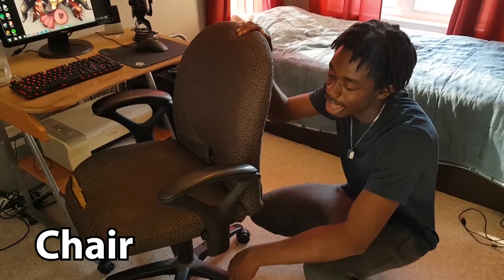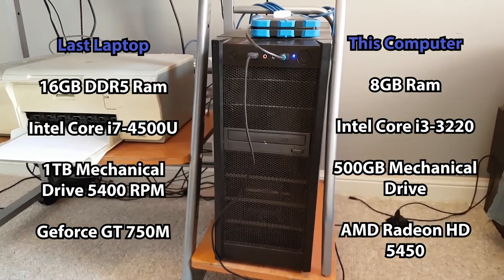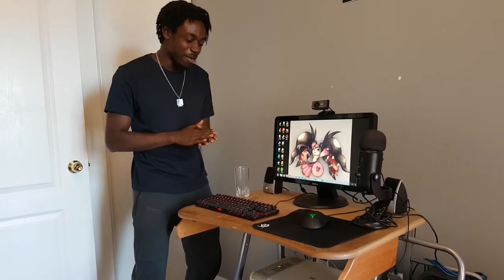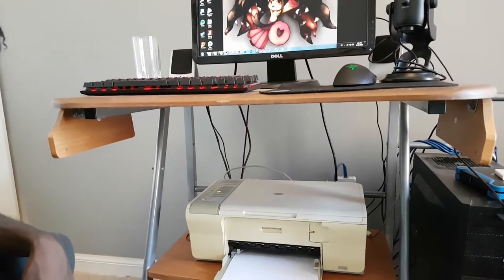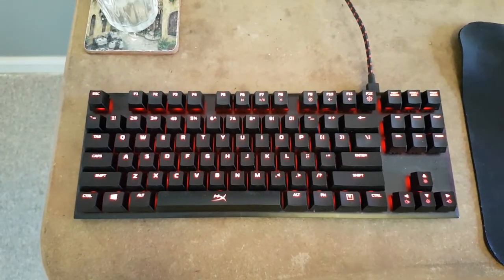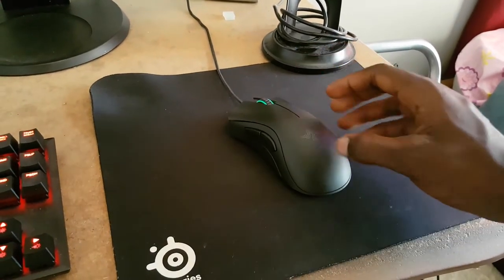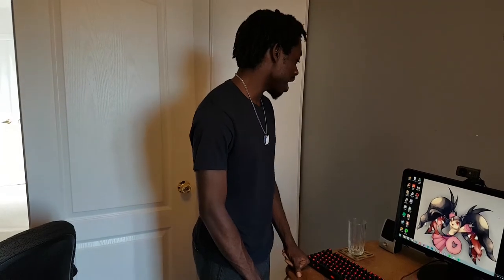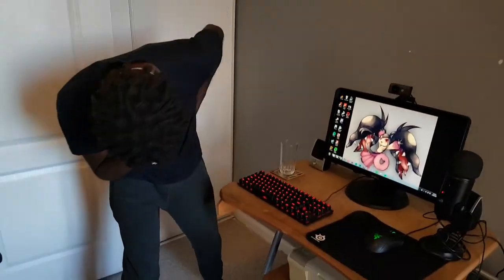Someone Stole my Laptop | PC Gaming Set up #1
I started editing this video in September and I forgot why I stopped editing. Just ended up releasing it because I'm trying to appease the algorithm. Next video is about a convention or Borderlands 2 stream highlights.